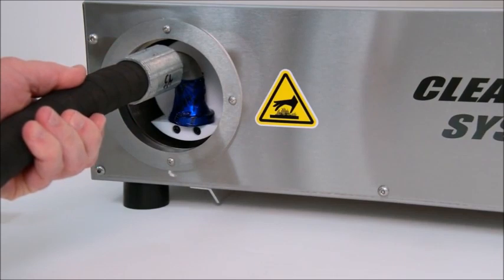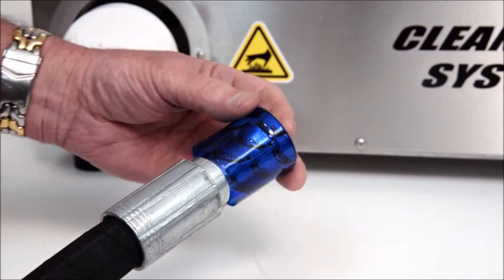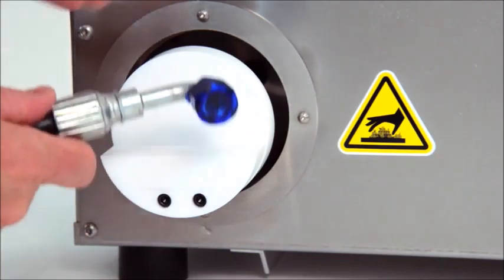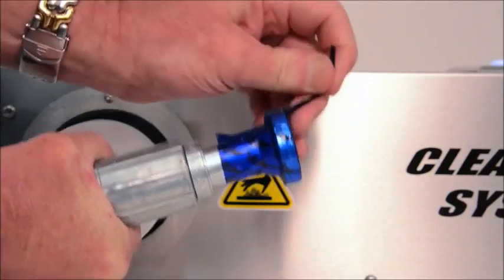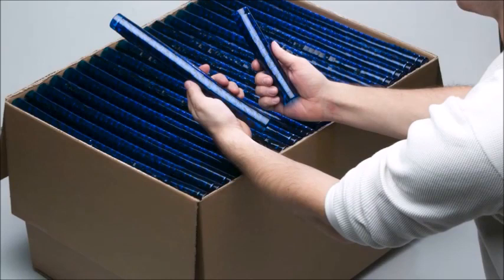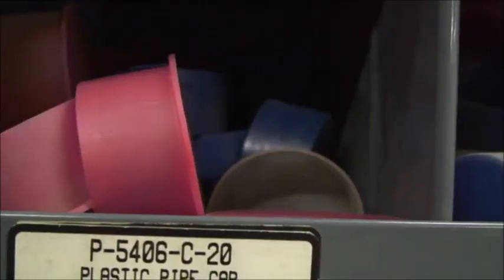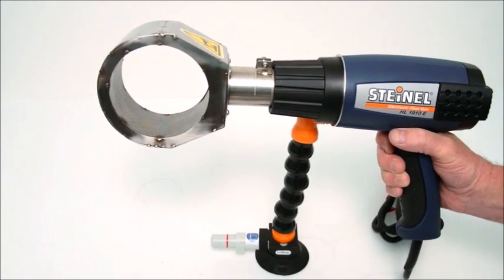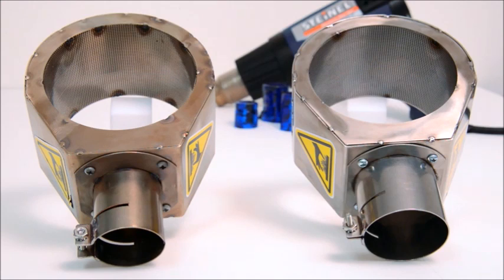Seal and Protect Hydraulic Hose from Contamination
Ultra Clean Technologies offers innovative and economical solutions to protect cleaned hoses, tubes and pipes. The Clean Seal System heat-shrinks a Clean Seal Capsule tightly around assemblies and utilizes 11 sizes for most needs. Each capsule has a simple, clean pull-tab for easy removal. Plus, you can seal one or multiple assemblies at once! Clean Seal Flange is an advanced solution for keeping oil in your system and dirt out whenever you must disconnect or change a hose with flanged connections. This eliminates possible re-contamination that is problematic with traditional capping and plugging methods.

This Heat Shrink Gun is an industrial, hand-held, portable heat gun that has a temperature range of 120° F (49°C) to 1100° F (593°C) and a built-in cool-down switch.